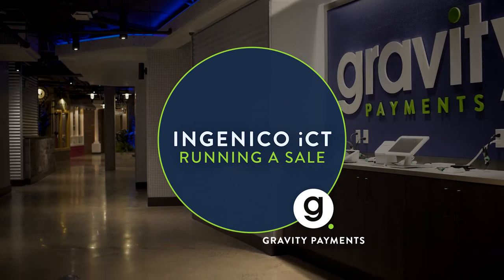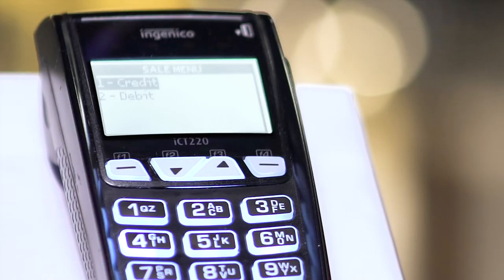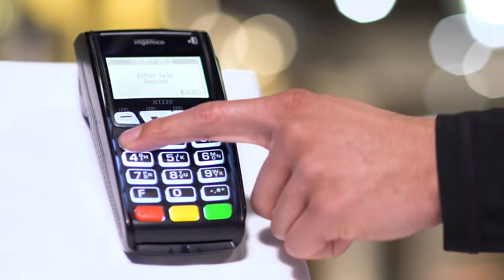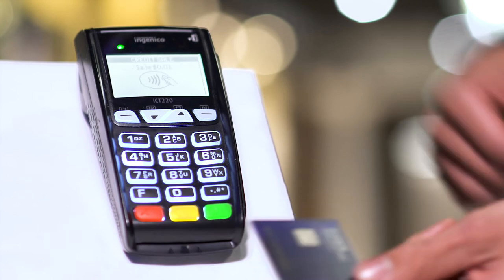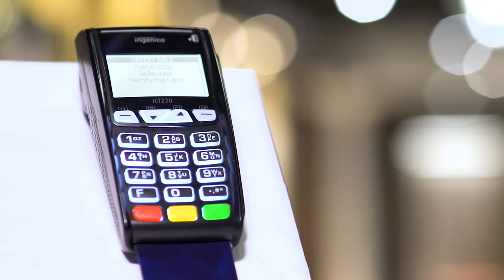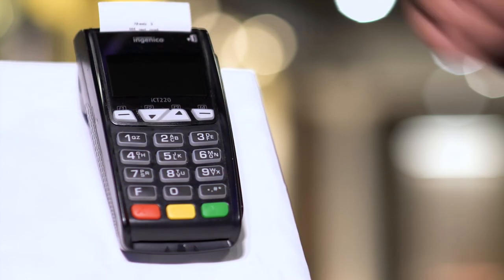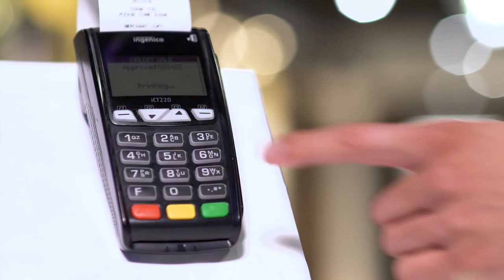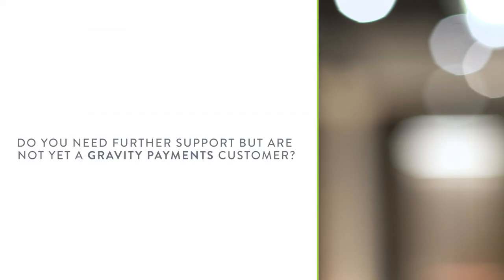How to Run a Sale iCT220 Ingenico Credit Card Terminal | Gravity Payments Support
Watch this how to video to run a sale on iCT220 Ingenico Credit Card Terminal offered through Gravity Payments credit card processor. The iCT 220 terminal enables traditional magnetic stripe creditcard and debit card processing, as well as contactless payments such as (Samsung Pay, Apple Pay, etc). VX520 also works with EMV Chip Cards. The VX 520 is PCI Compliant and encrypts transactions when credit cards are processed ensuring the upmost security for your business and clients.

For more information on Gravity Payments merchant account, credit card processing, or the VX520 please visit gravitypayments.com

For more videos on how to use tutorial videos on the Ingenico iCT220 and many other credit card terminals such as the FD 130, PAX S300 and Verifone VX520 subscribe to this channel.